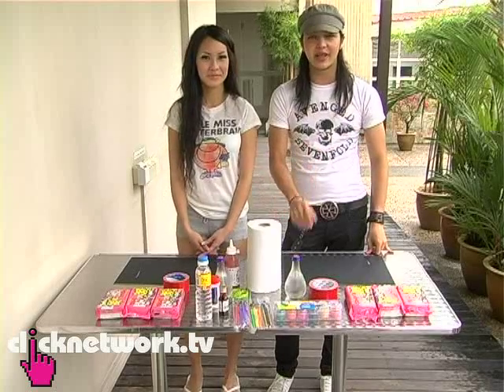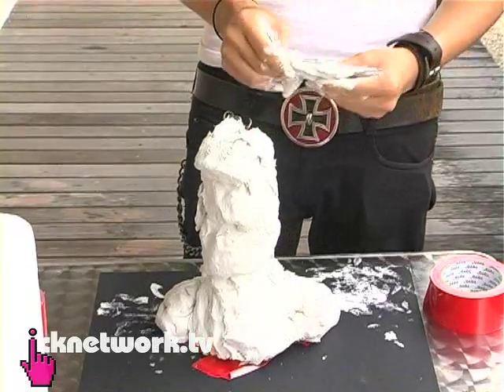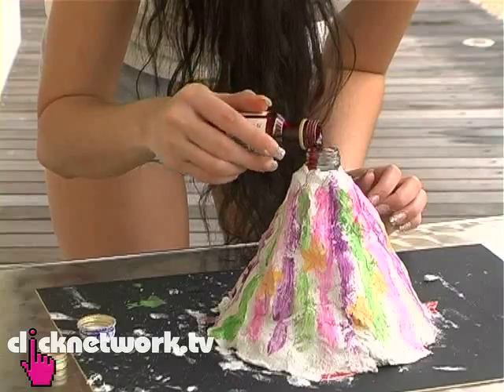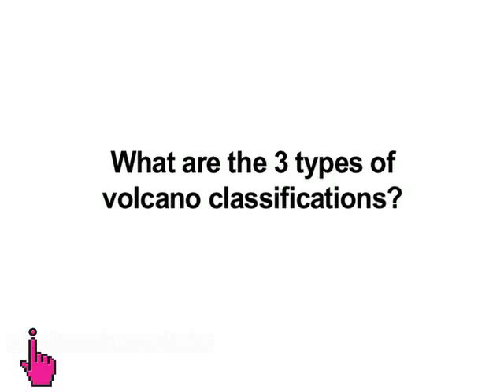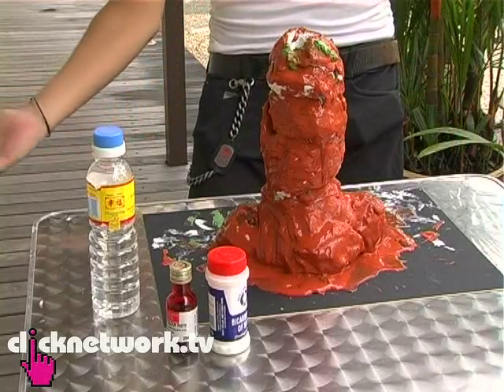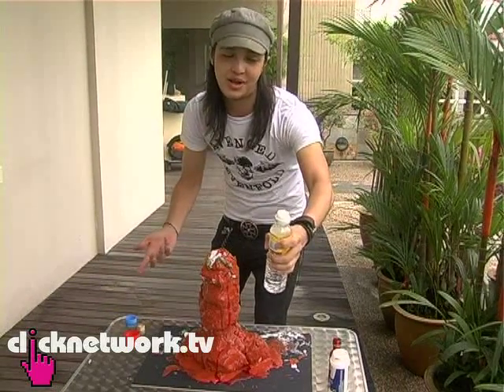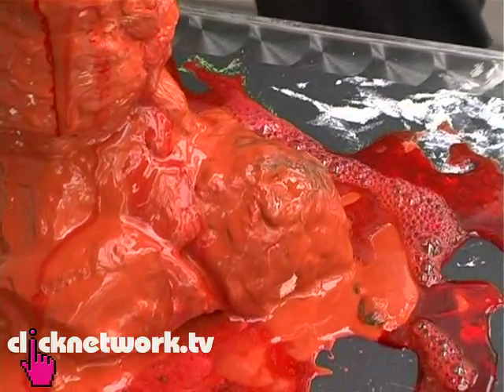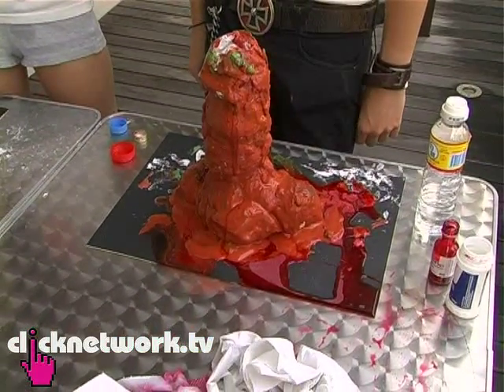The Science Challenge - Chick vs. Dick: EP22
Paul and Kay Kay build a mock volcano to explain the science behind an eruption. Vote for who you think had the better science fair exhibit!